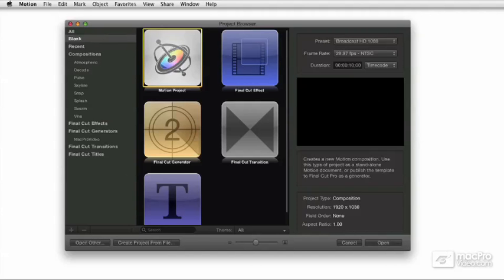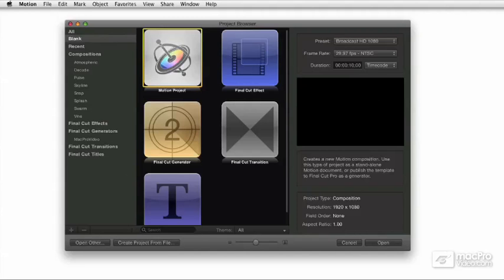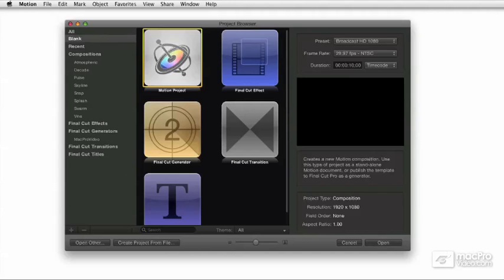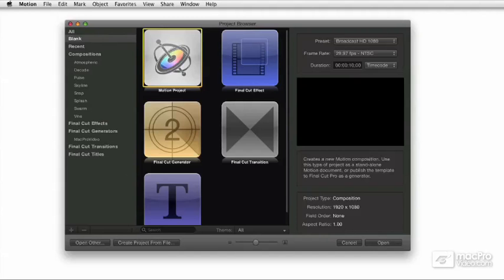Motion 5 108: Creating Content For Final Cut Pro X - 01 Introduction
Motion 5 108: Creating Content For Final Cut Pro X by Michael Wohl
Video 1 of 22 for Motion 5 108: Creating Content For Final Cut Pro X

Motion 5 is a powerhouse when it comes to creating all kinds of complex visual effects. Many of these FX take hours to set up and tweak to perfection. But what if you want to use these FX over and over in Final Cut Pro X projects? You can!  Now all the FX you create in Motion 5 can be saved as as FX Templates that can be accessed right from Final Cut Pro X!

In this tutorial by macProVideo.coms favorite Motion & FCP trainer Michael Wohl, you'll learn how to package your FX as presets for FCP X. First youll learn all about Template Projects. Next youll start building an Effect preset and Publishing a specific set of parameters. Youll learn how to create Transitions that will be useful in multiple FCP X projects and how to create Title Templates, complete with their background elements. From there Michael shows you how to work with Generators and introduces Rigs.

So, sit back and relax while you discover how rolling your own FCP X effects using Motion 5 will save you time, boost your creative output and make your FCP X projects look and feel like those from 500/hr professional post-production houses without ever leaving your laptop!